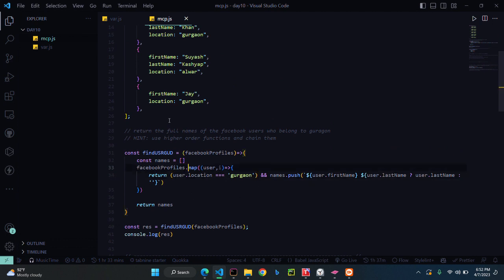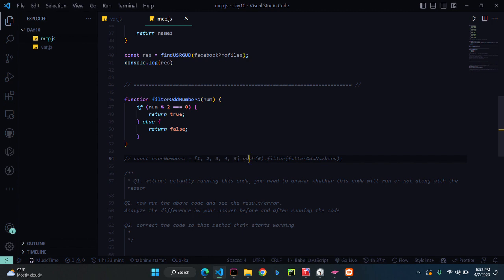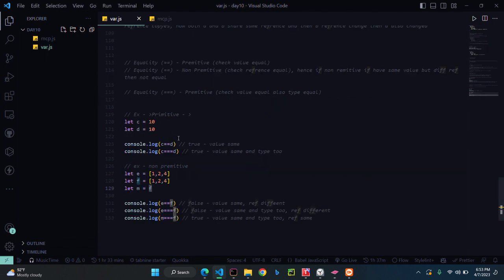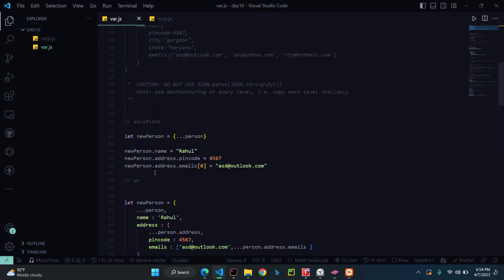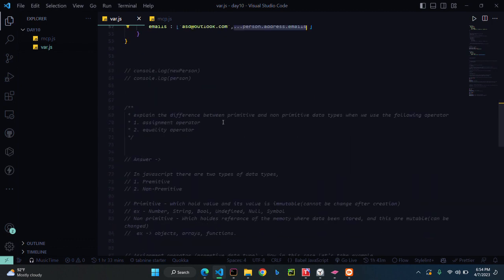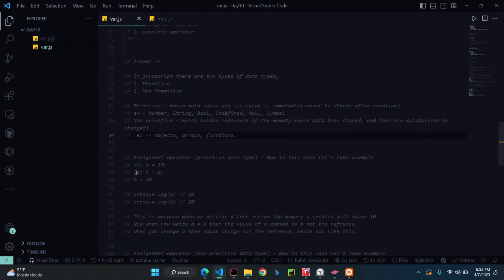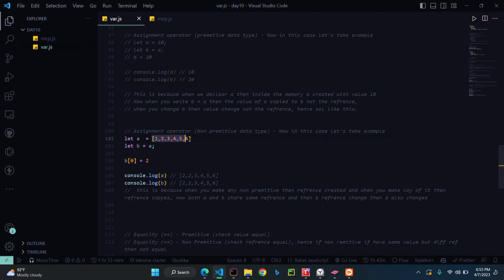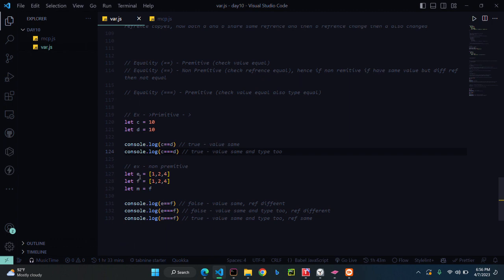Value Reference problem & Method Chain problem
Check my GitHub - @Priyanshsharma21
Check YouTube and Instagram - @mindbodyps